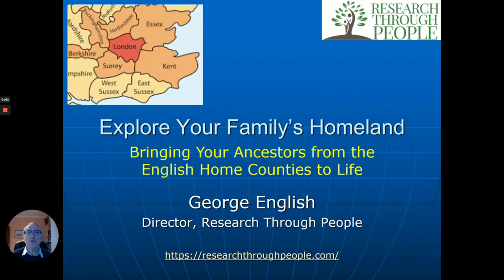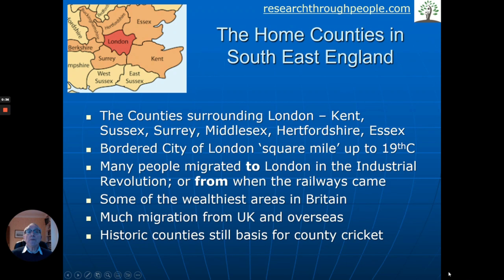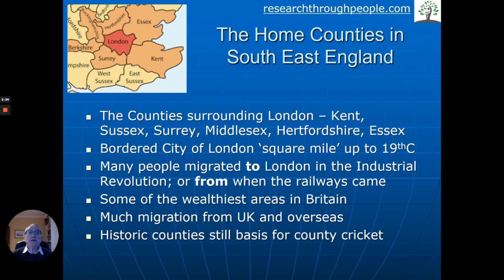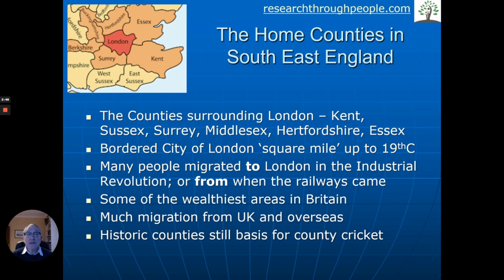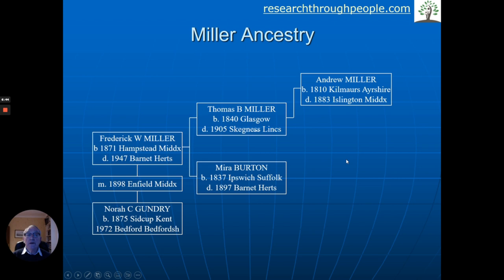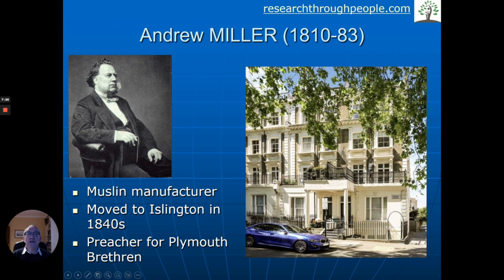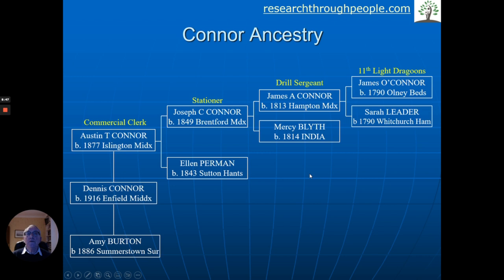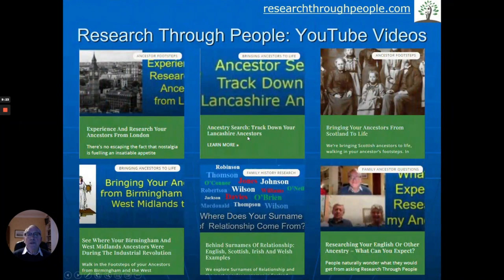Explore Your Family Heritage from the Home Counties in England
Do you have ancestors whose homeland was the Home Counties in the south east of England, surrounding the capital city of London? An area that has changed so much over the centuries, and now has many of the wealthiest parts of the United Kingdom. You can find out more about your family history and the fascinating times through which your ancestors lived. In this video, watch our professional genealogist use examples of the captivating stories of families who lived in the Home Counties and ones who moved there, to illustrate how we can bring your own ancestors to life.